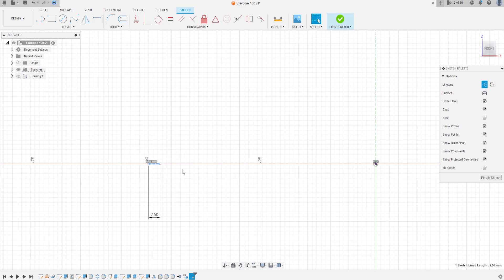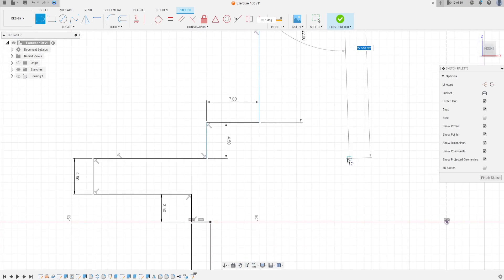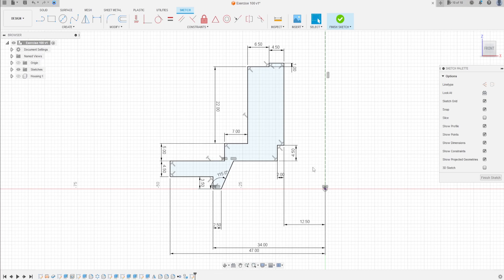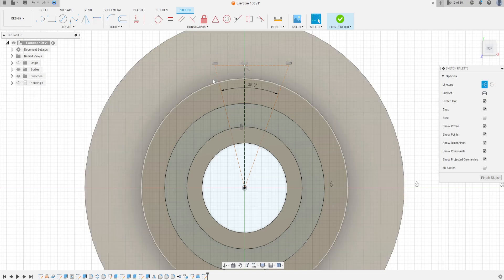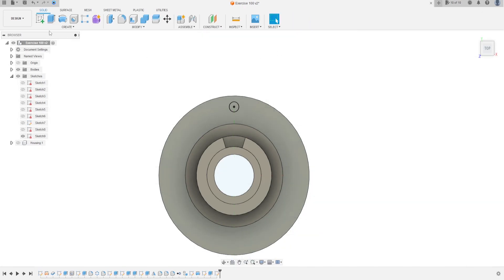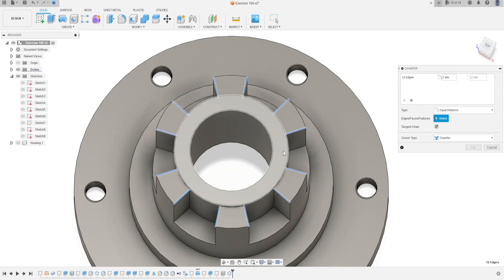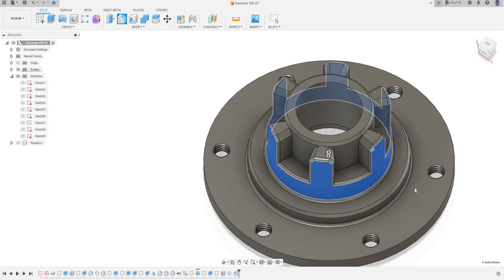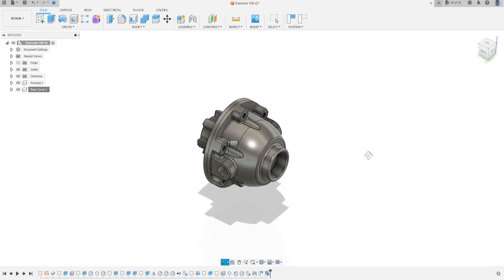Fusion 360 Tutorial |Differential Gearbox - Rear Cover pt.2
In this tutorial we'll use the features:
1. Revolve :  creates a body by revolving a selected profile or model geometry around an axis.
2. Extrude :  add or removes material from the part.
3. Hole : Creates a hole based on user-specified values and selections
4. FIllet : creates a rounded internal or external face on the part.
5. Circular pattern: Duplicates faces, features, bodies, or components an arranges them in an arc or circular pattern
6. Chamfer:  The chamfer tool creates a beveled feature on selected edges, faces, or a vertex.